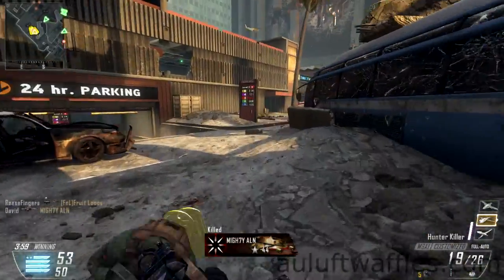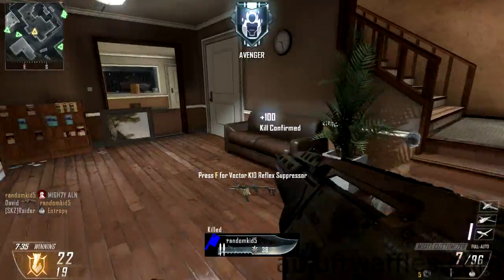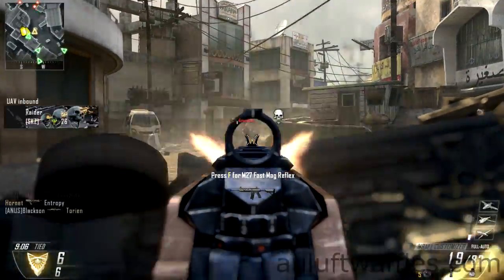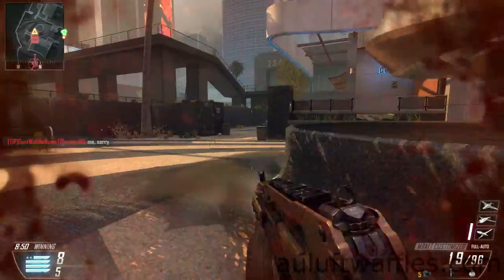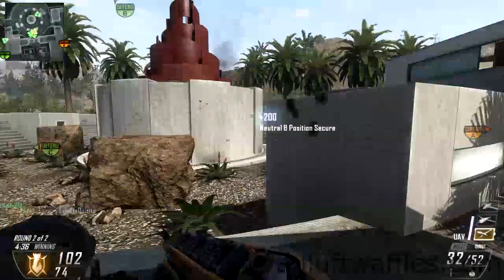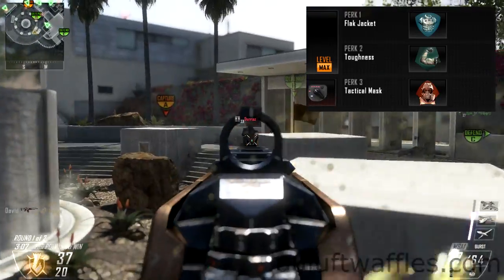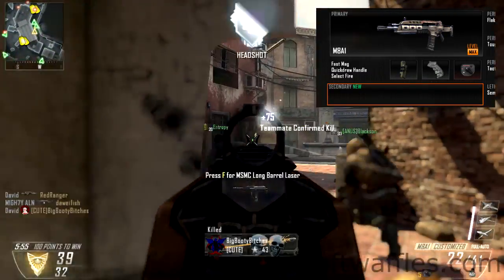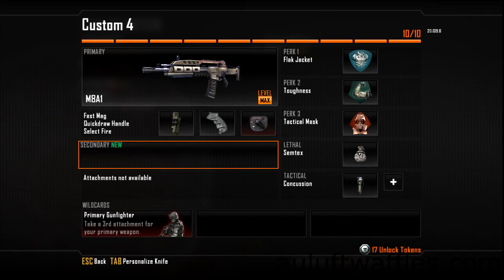Call of Duty Black Ops 2 Weapon Guide: M8A1 (Best Class Setup and Best Game Strategies)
The M8A1 Assault Rifle is a unique burst fire weapon in Call of Duty Black Ops 2 as it shoots 4 bullets per burst. However, it has very low damage so only if you get all 4 bullets on target will you get a one burst kill (unless you get a headshot for one of the bullets). I rarely got one. However, when you use the select fire attachment and use the M8A1 in Full-Auto mode it is a very good weapon to say the least. This guide explains how to use it well and what the best class setup for it is.
Automatic fire is better than burst and semi automatic fire as with an automatic weapon you have the option to burst fire and fire like a semi automatic weapon whereas if you are locked into either you won't have any of the other modes available. Semi Automatic and Burst Fire weapons tend to be weak at close range, but when you can shoot Full-Auto that effect is negated. So whenever you have the option to use the select fire attachment for a burst or semi automatic weapon do so.
The M8A1 in Full-Auto mode is very powerful up close with hip fire. When you are at close range using hip fire is best. At medium range start with hip fire and then aim down the sights which often gets you an initial hit before the enemy and helps win gun fights. At long range burst fire to keep the little recoil the M8A1 does have in check. Since the M8A1 is an assault rifle you are going to have to use cover to stop enemies from shooting you too easily. Move from cover to cover to advance your position. However, don't stay behind one bit of cover for longer than absolutely necessary, when no more enemies are in sight move on.
The M8A1 is very good at taking objectives, so be sure to go for them aggressively.
The class setup I recommend is the following:
If you are near the objective you tend to be surrounded by lethal and tactical equipment designed to kill you in all sorts of ways. Flack Jacket and Tactical Mask reduces the chances of being affected by said equipment. Since you are going to be aggressive chances are you will be shot whilst you are shooting other enemies. This will cause you to flinch which will offset your aim from your intended target. Toughness reduces flinching.
Semtex is a good option for an aggressive class since it is fast to throw and kill. Concussion grenades can be swapped out for flash grenades depending on your preferences. I preferred using the Fast Mag over a pistol secondary as the M8A1 reloads very quickly already and is much more lethal than any pistol (although that can be said for almost every primary in the game).
Because you are near fast combat, or rather in it, the Quickdraw Handle will allow you to react to enemies appearing out of nowhere much quicker and will help you tend to survive those engagements. Select fire is good since the M8A1 is a burst fire weapon.